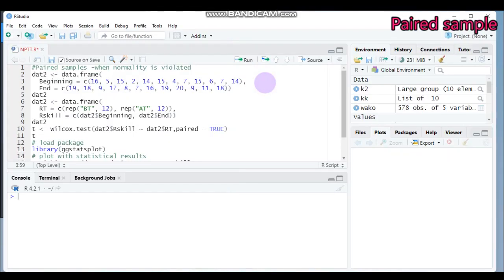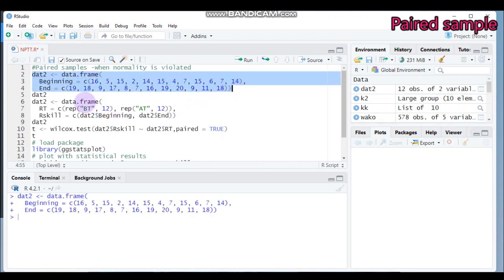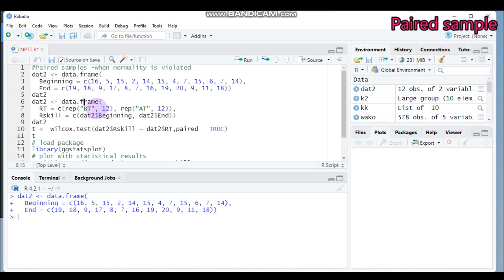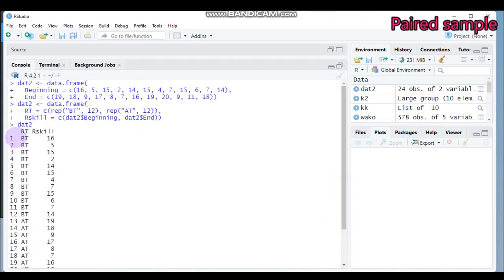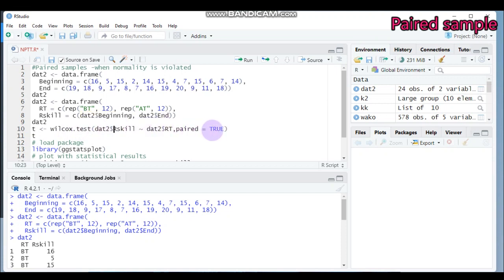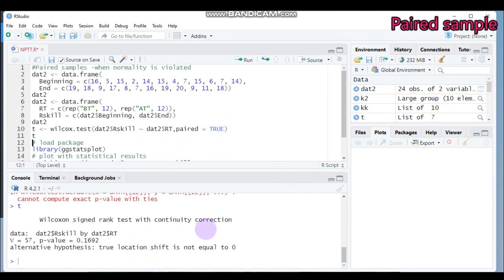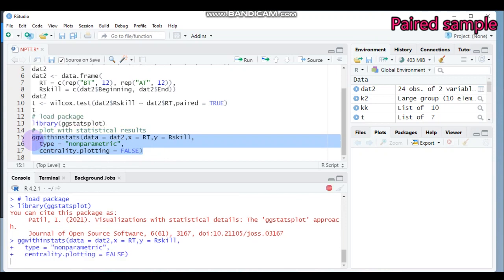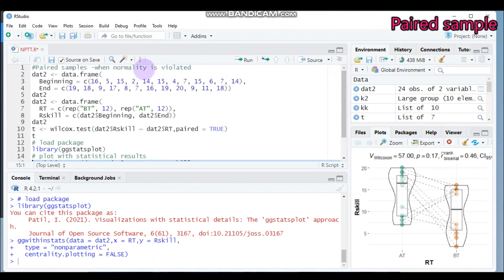Wilcoxon signed-rank test (paired t -test) in R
The paired samples Wilcoxon test (also known as Wilcoxon signed-rank test) is a non-parametric alternative to paired t-test used to compare paired data. It’s used when your data are not normally distributed. This tutorial describes how to compute paired samples Wilcoxon test in R.
# The code
Paired samples -when normality is violated
dat2 = data.frame(
  Beginning = c(16, 5, 15, 2, 14, 15, 4, 7, 15, 6, 7, 14),
  End = c(19, 18, 9, 17, 8, 7, 16, 19, 20, 9, 11, 18))
dat2
dat2= data.frame(
  RT = c(rep("BT", 12), rep("AT", 12)),
  Rskill = c(dat2$Beginning, dat2$End))
dat2
t =wilcox.test(dat2$Rskill ~ dat2$RT,paired = TRUE)
t
# load package
library(ggstatsplot)
# plot with statistical results
ggwithinstats(data = dat2,x = RT,y = Rskill,
  type = "nonparametric",
  centrality.plotting = FALSE)